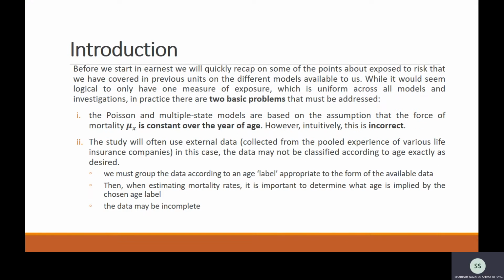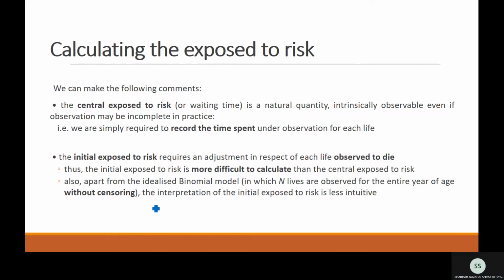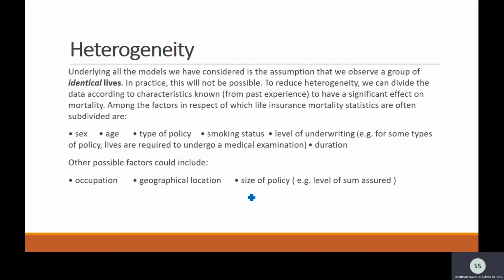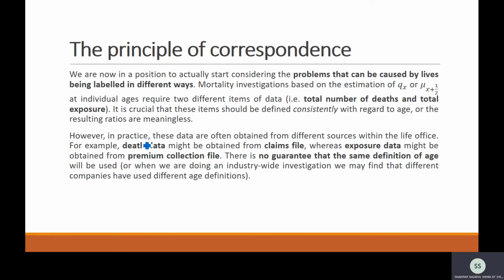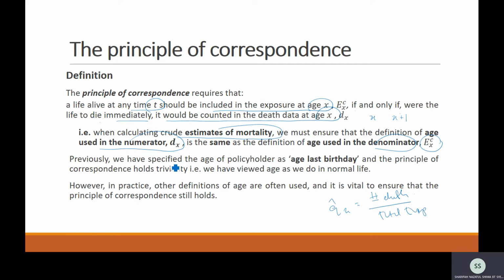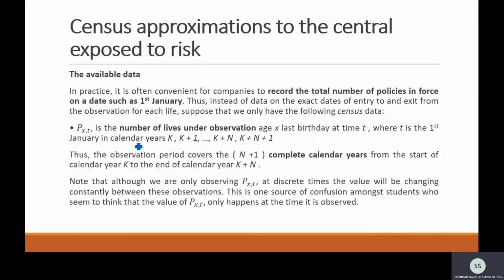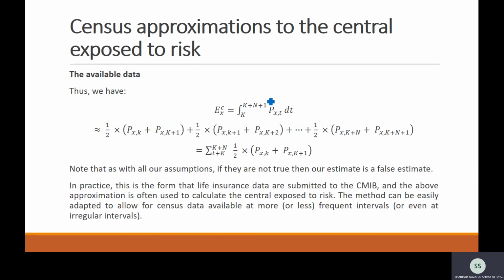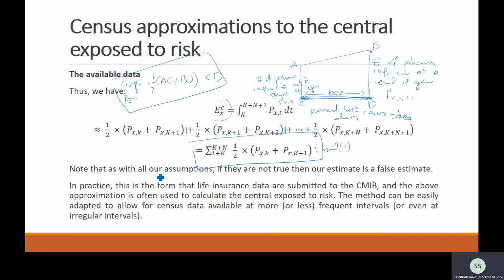Exposed to Risk Part 1 recording madam